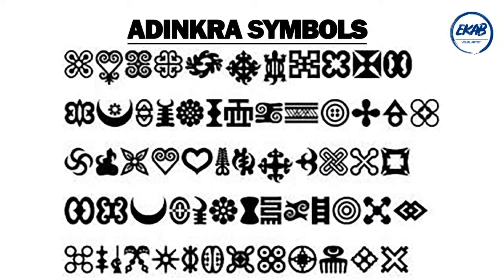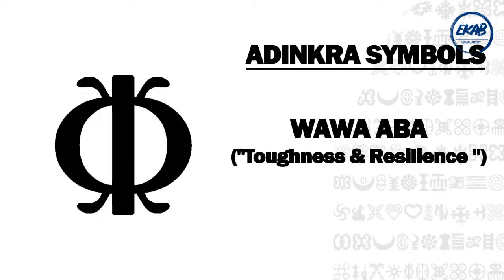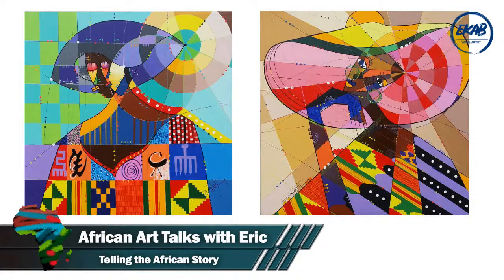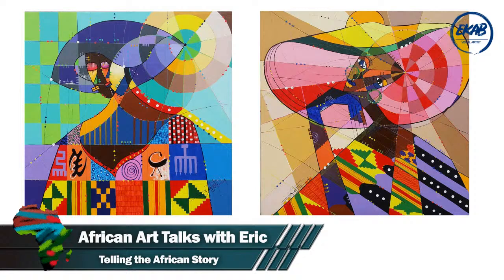African Art Talks With Eric - Interview with Artist Ansong